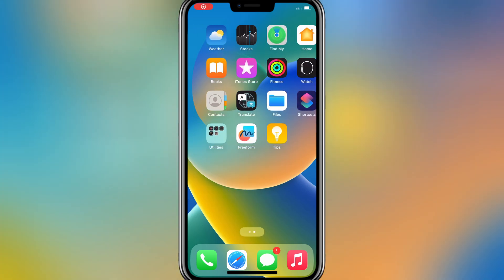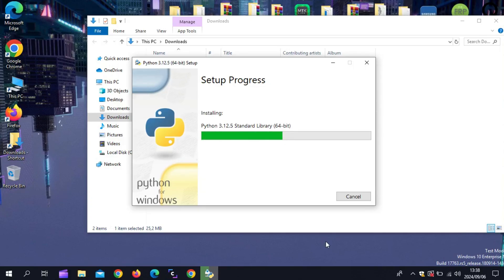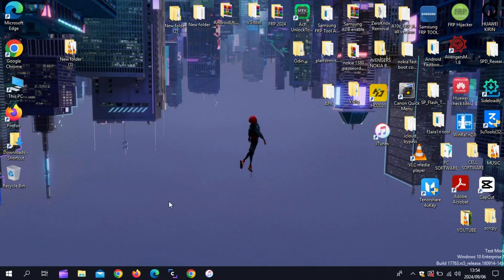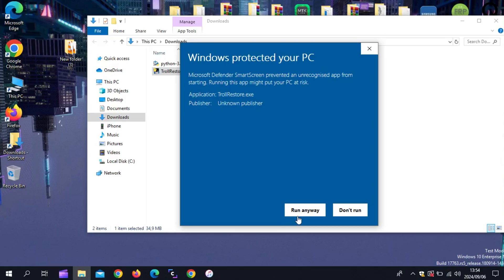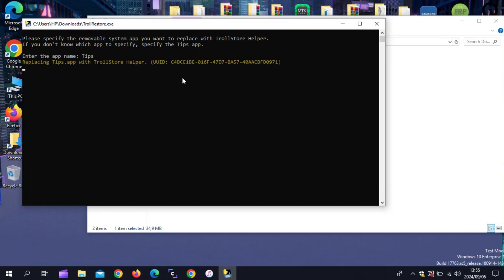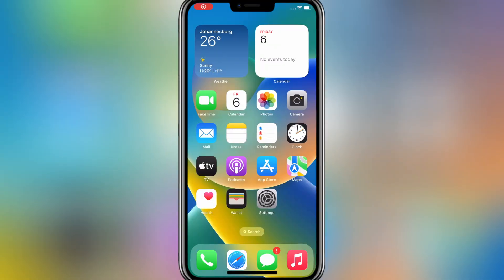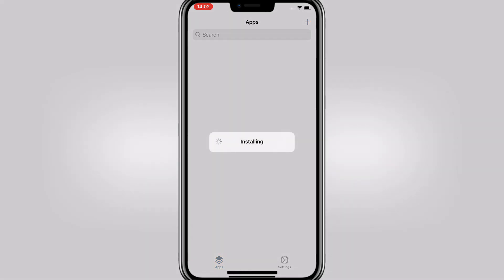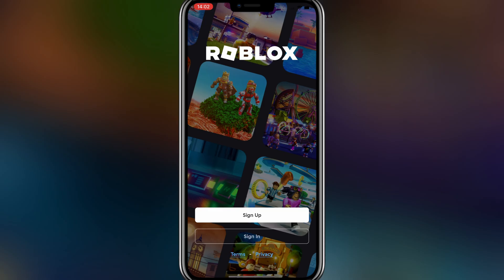How to install TrollStore on iOS 17 Using TrollRestore | Ultimate Guide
In this video i will show you how to install trollstore on iOS 17 using Trollstore method.
Requirements
A device running iOS/iPadOS 15.2 to 16.6.1, 16.7 RC (20H18), or 17.0
The latest version of python3
The latest version of iTunes if on Windows.
The latest version of TrollRestore for your platform.
For Windows, this will be TrollRestore.exe

Injecting TrollStore Helper
Plug your iOS device into your computer.
Make sure your computer is trusted and allowed to view the contents of your device
Open a File Explorer (Windows) or Finder (macOS) window.
Navigate to where the downloaded/extracted file is saved.
This will likely be the Downloads folder.
Double Click TrollRestore.
When prompted, type in the name of a system app you want to overwrite, and press enter.
If you are unsure as to what app you want to overwrite, overwrite the Tips app by entering Tips
Until the device reboots, there is no visual indication on the device itself that anything is being done.

The TrollStore Helper should now be restored to your device, and your device will reboot once this process is complete.

Linux
Installing TrollStore
Unlock your device.
Open the app you originally put in.
Tap Install TrollStore
Your device should respring, and TrollStore should now be installed.

How to Install TrollStore 2 Without Jailbreak Without Computer on iPhone Using TrollInstallerX .

Installing Persistence Helper
Open the TrollStore app on your home screen
Press Settings, then press Install Persistence Helper
Select Tips from the list of apps
trollstore ios 17
how to install trollstore on ios 17
trollrestore,trollrestore ios 17
ios 17 trollstore